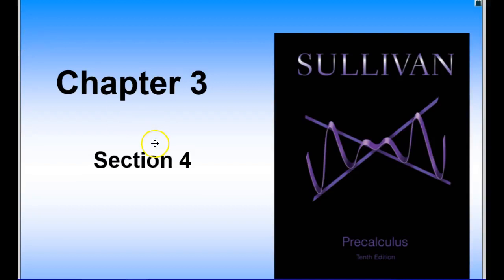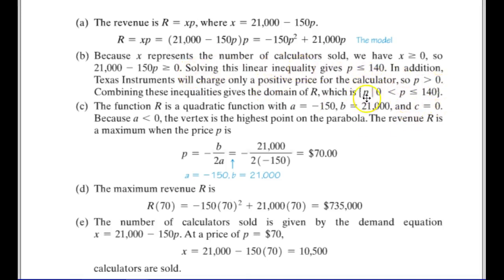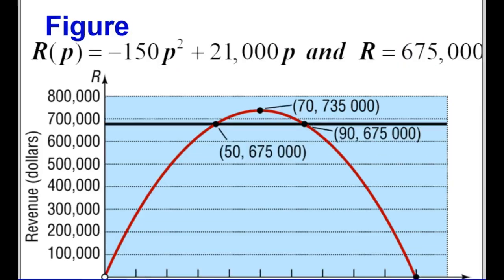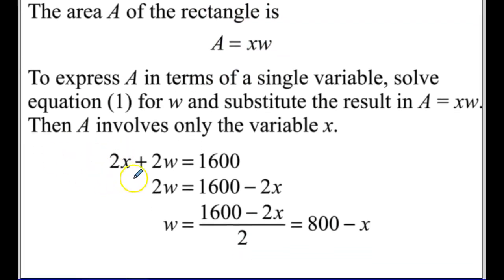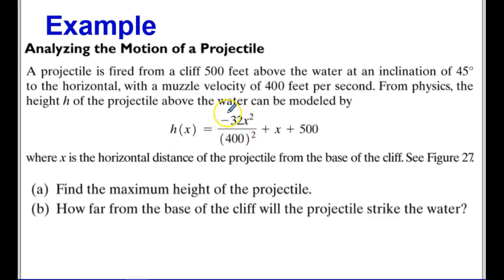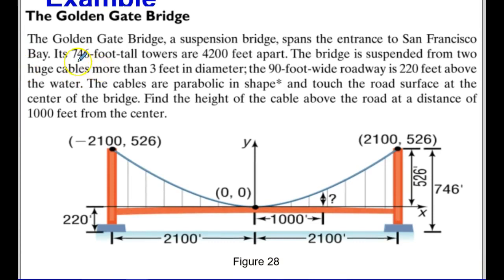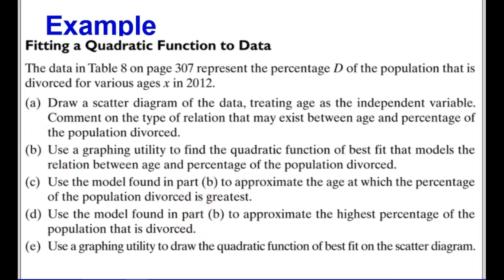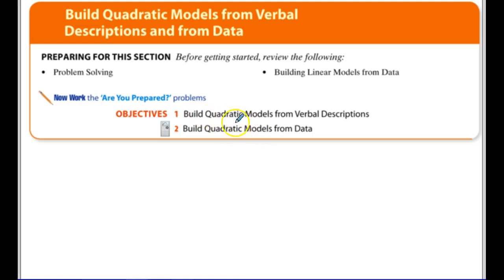PreCalc 3 4